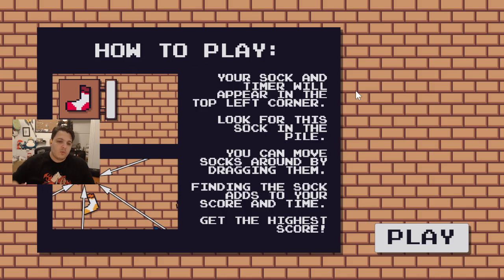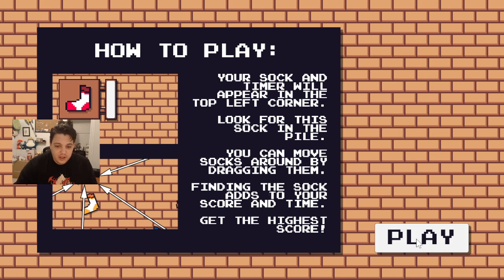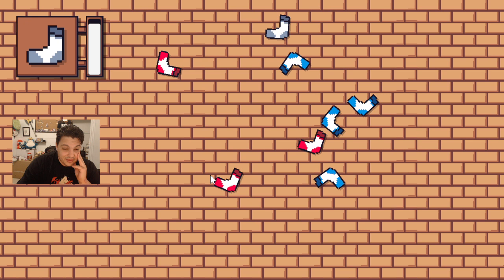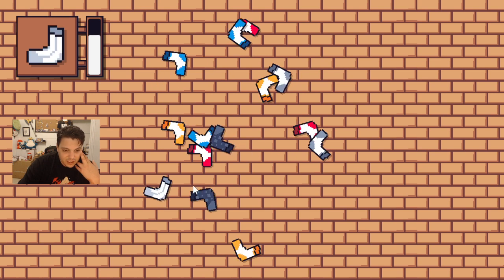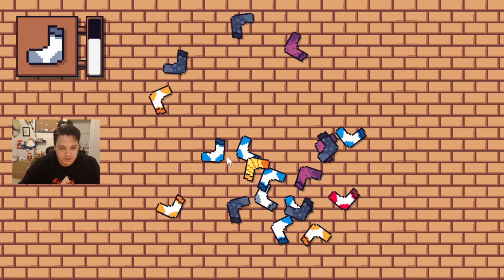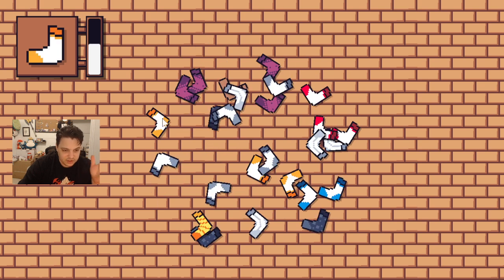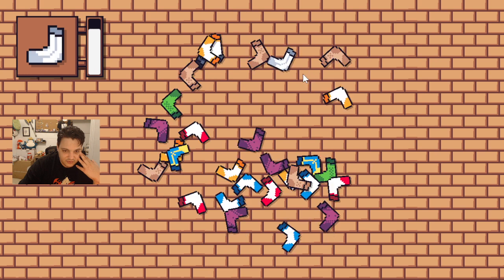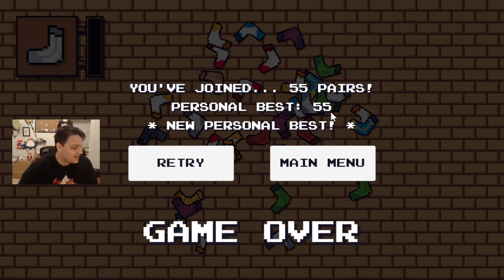SockPIle | you can never find the pair you're looking for | Rook Rules